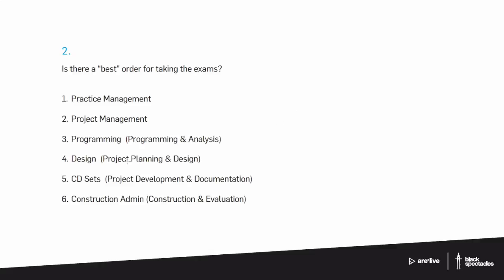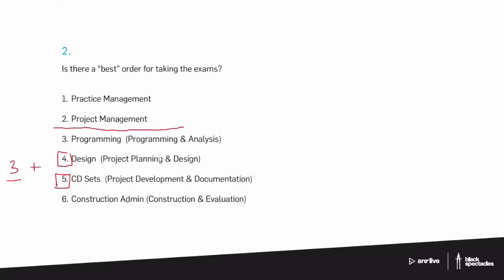Is There a “Best” Order for Taking the Exams? - ARE 5.0 Study Guide | ARE Live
Join Black Spectacles and Mike Newman as they walk you through a complete ARE 5.0 study guide. Everything from how ARE 5.0 differs from ARE 4.0, the new question types you can expect and how to prepare for them, strategies and best practices for the exam order, and what is cognitive complexity and why it should matter to you.